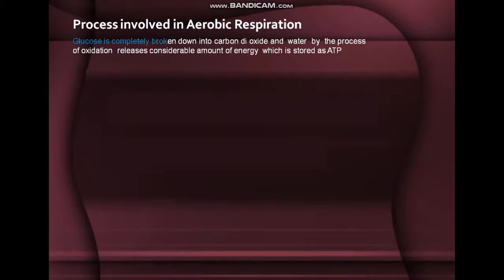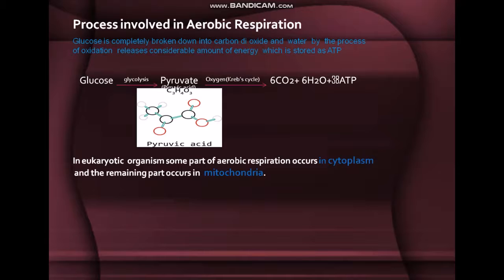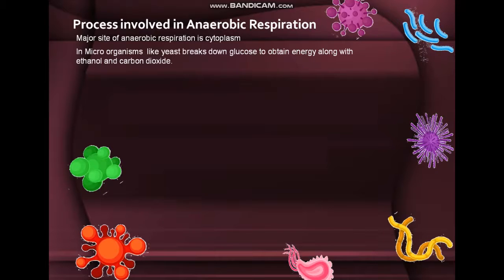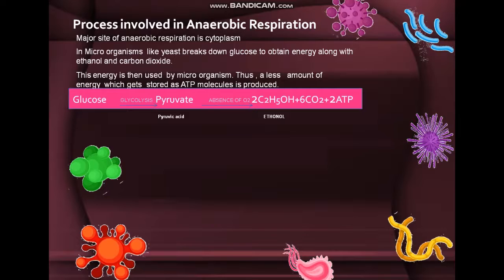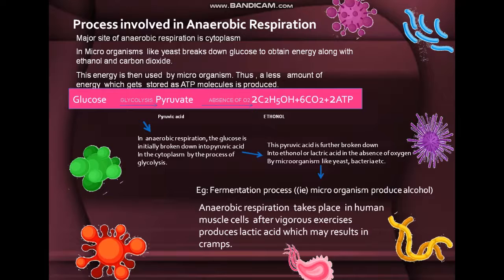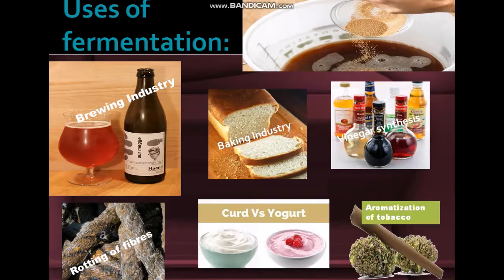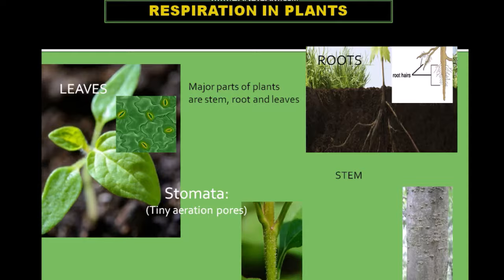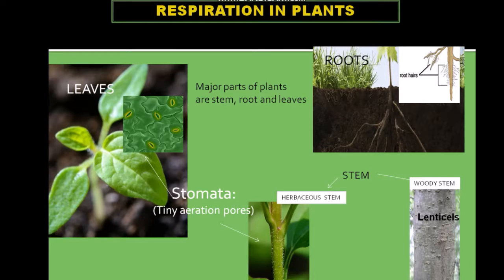Life process part5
process of aerobic and anaerobic respiration, plant parts and how they respire